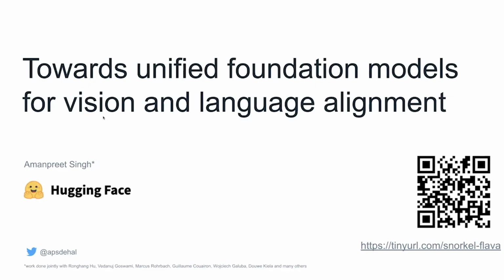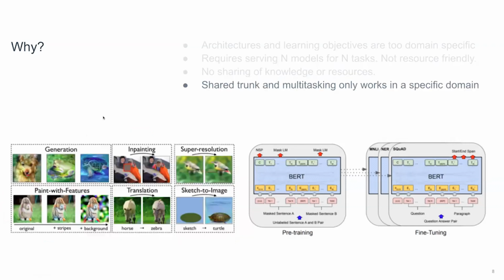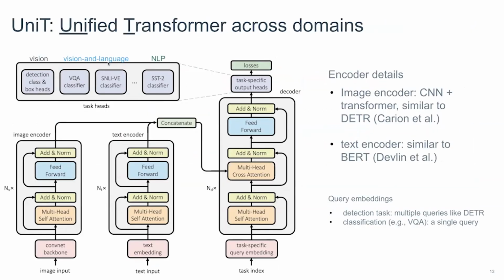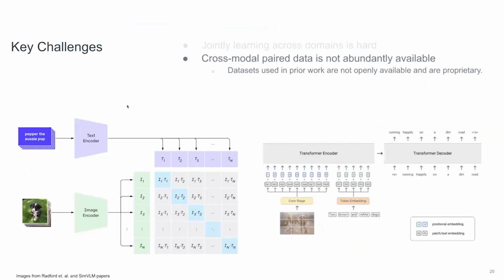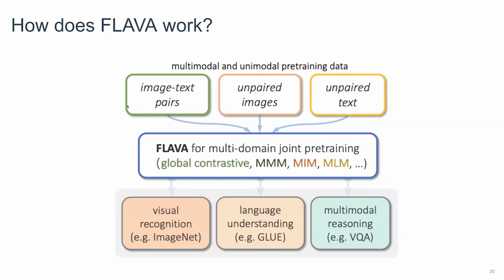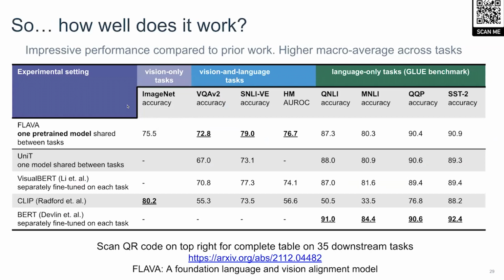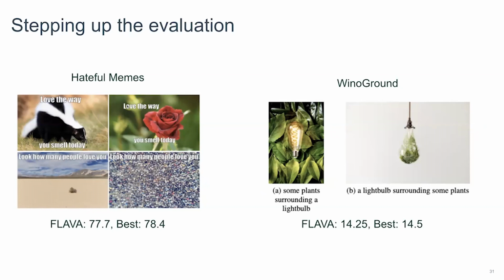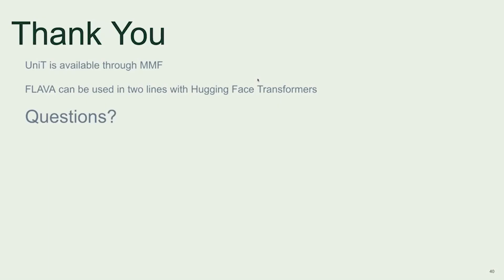Meet FLAVA, Hugging Face's Unified Vision and Language Model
State-of-the-art vision and vision-and-language models rely on large-scale visio-linguistic pretraining for obtaining good performance on a variety of downstream tasks. Generally, such models are often either cross-modal (contrastive) or multi-modal (with earlier fusion) but not both; and they often only target specific modalities or tasks. A promising direction would be to use a single holistic universal model, as a "foundation", that targets all modalities at once -- a true vision and language foundation model should be good at vision tasks, language tasks, and cross- and multi-modal vision and language tasks. We introduce FLAVA as such a model and demonstrate impressive performance on a wide range of 35 tasks spanning these target modalities. We also showcase our journey towards the FLAVA model along with some interesting V&L benchmarks we created during it.

Presented by:
Amanpreet Singh, Research Lead at Hugging Face
Amanpreet Singh is a research lead at Hugging Face. His research interests include multimodal reasoning, scene-text and natural language understanding. He has worked on foundation models that work across domains such as UniT and FLAVA. He has developed numerous datasets such as GLUE, SuperGLUE, TextVQA, and Hateful Memes pushing forward benchmarking in ML. In past, at Meta AI Research, he also created MMF framework which is heavily used inside Meta for multimodal applications.

Recording from Snorkel AI's 2023 Foundation Model Virtual Summit.